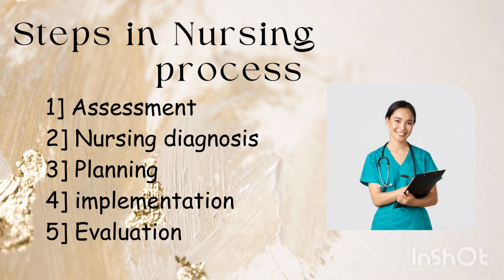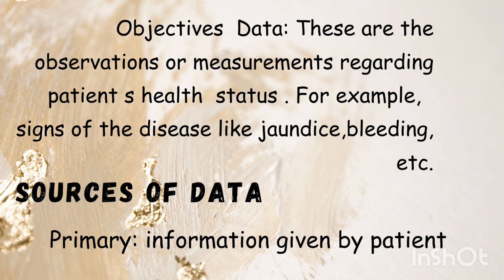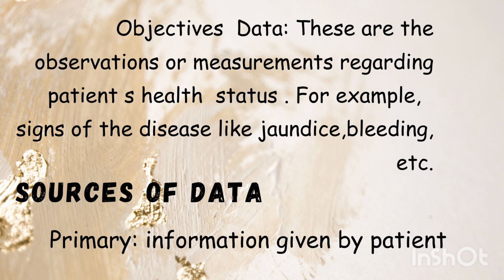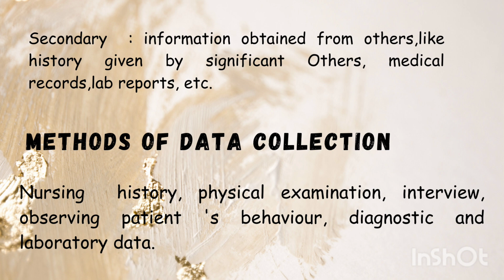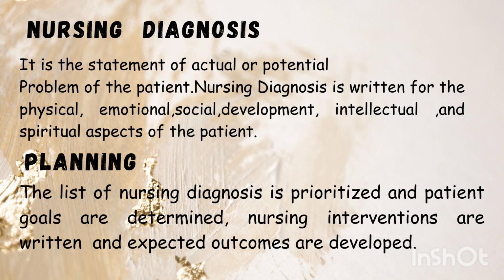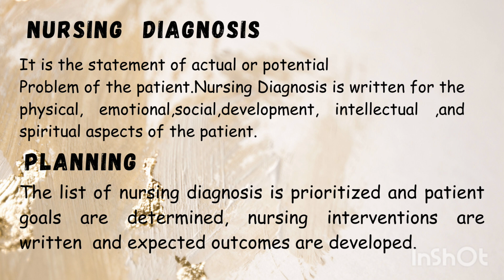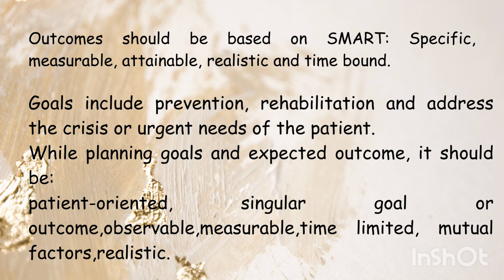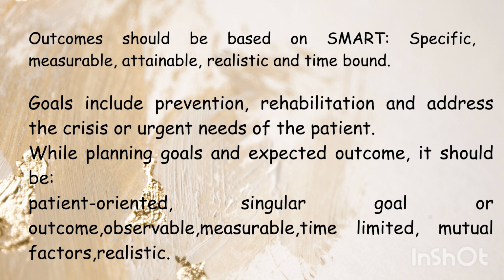Nursing Process// Fundamentals in nursing// nursing lectures@medical knowledge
Nursing Process// Fundamentals in nursing// nursing lectures//nurses@medical knowledge